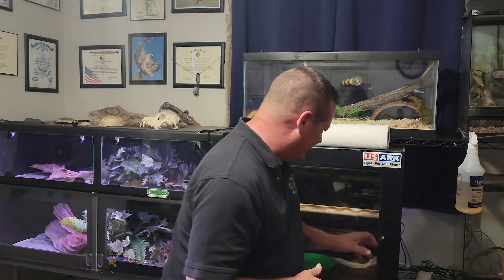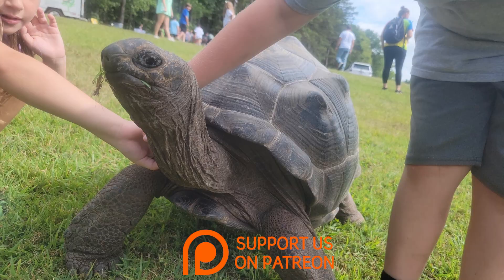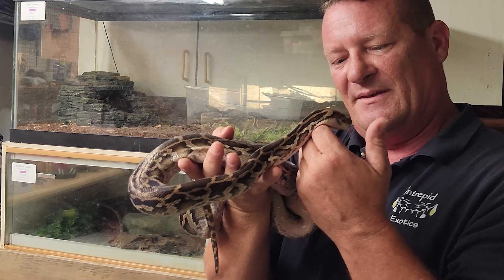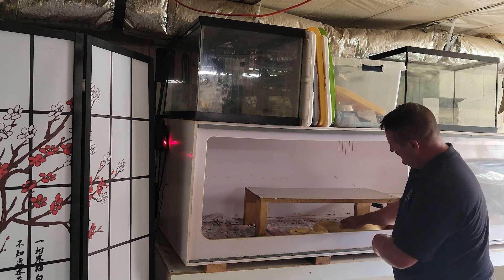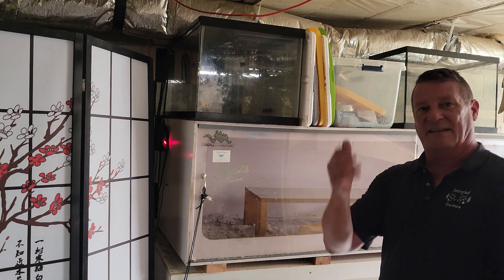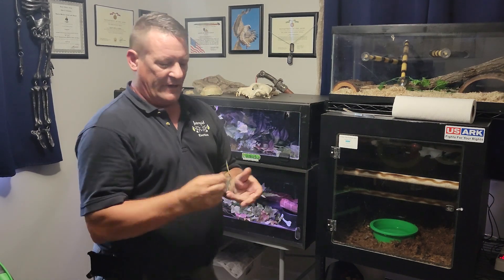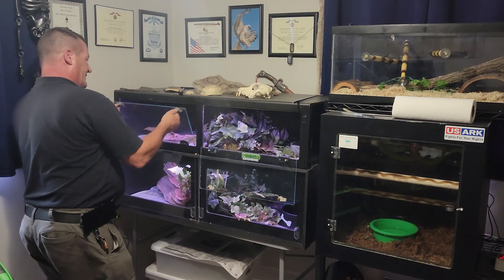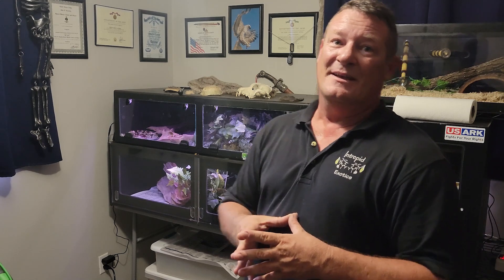Day 9 Handling Without a Bite What's Next for My Sri Lankan Python?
First handling session with NO BITES and NO MUSK!  This little trooper Sri Lankan has had a rough go of it over the last couple weeks but he's starting to make real progress. Less fear, less fight, more curiosity and progress!  We are coming close to the end of this series I think because as soon as we have 3 uneventful handling sessions with no fighting, biting or musking we are calling this a successful project!